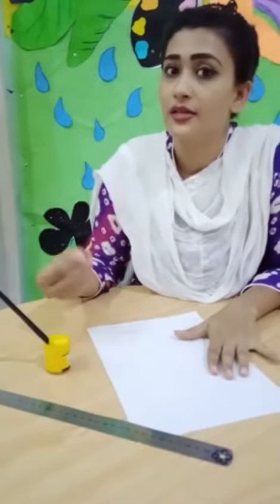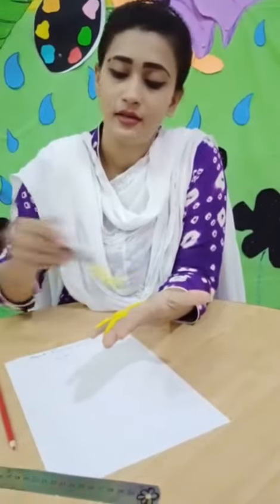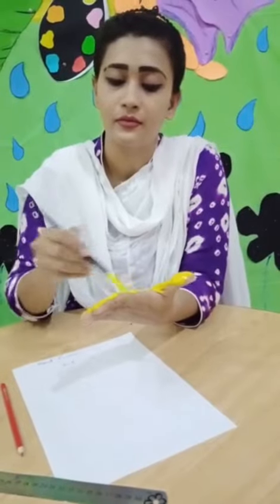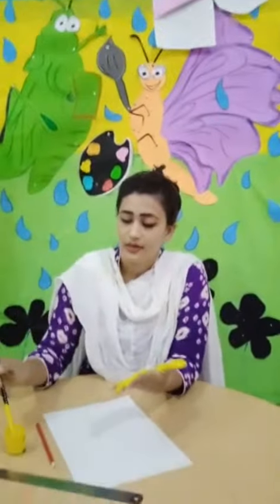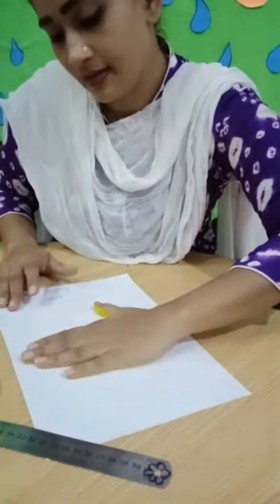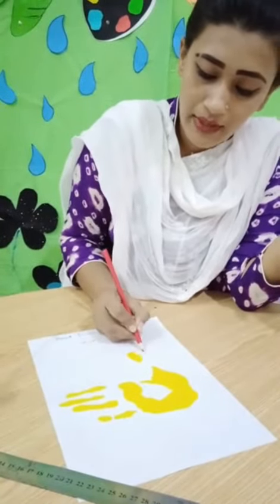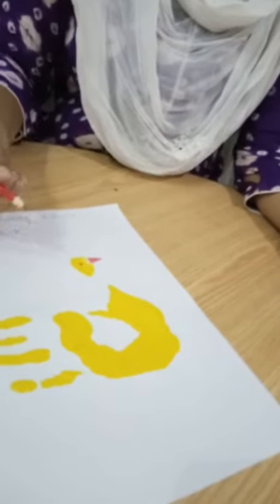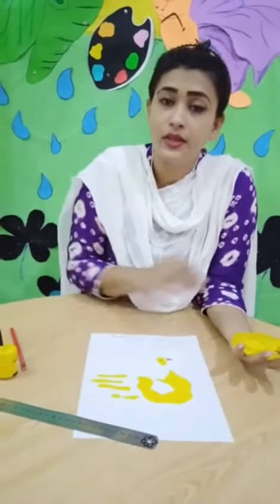hand ✋ impression duck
art 🎨 activity for toddlers